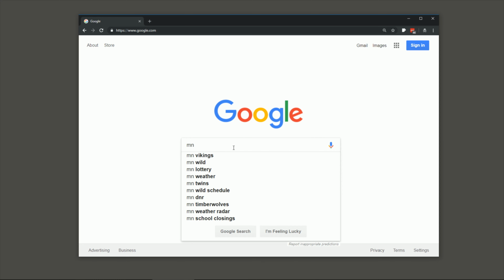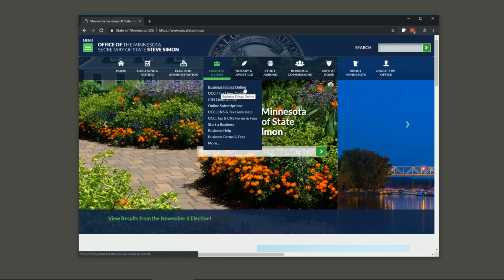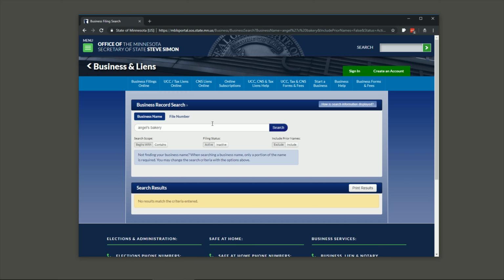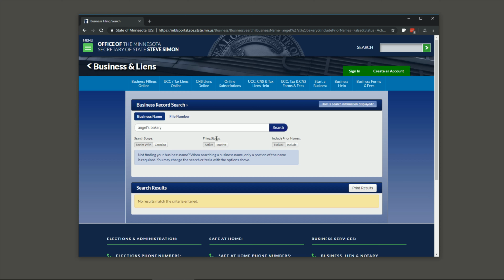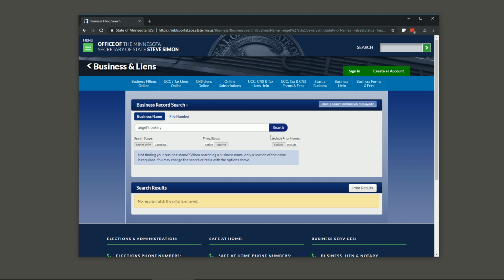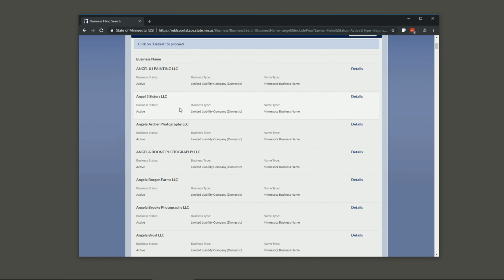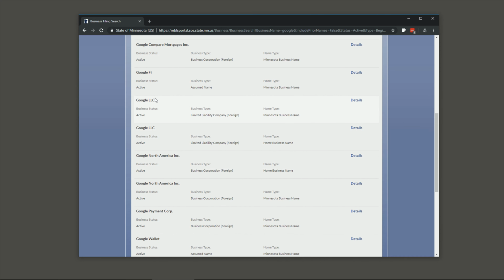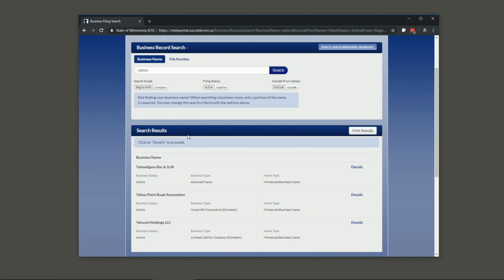4.1 - How to Start an LLC in Minnesota: Registration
QUESTIONS? Do you have questions about this topic or anything else? Ask in the comments below.

This is educational information to help you spot issues to discuss with a lawyer in your jurisdiction.